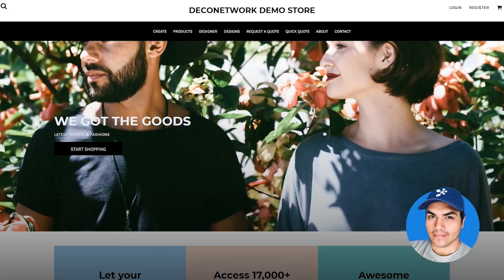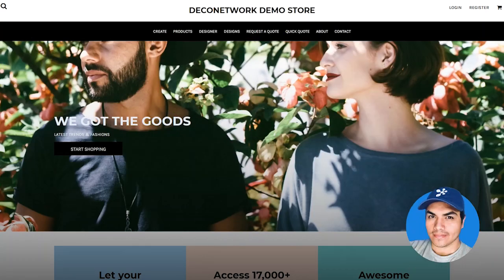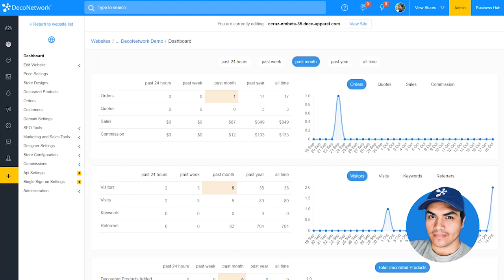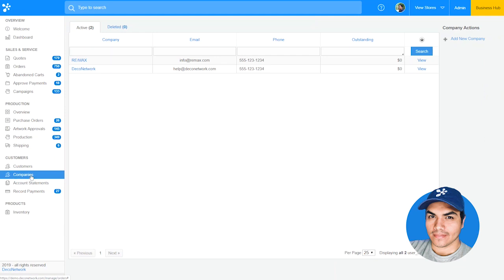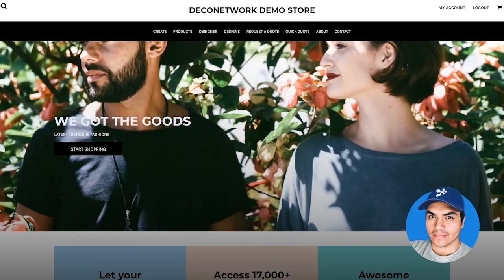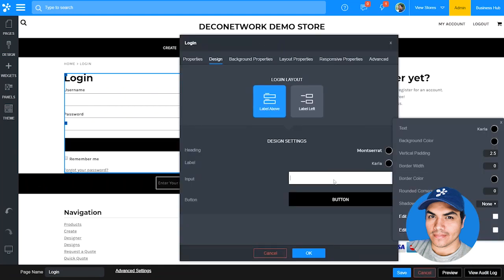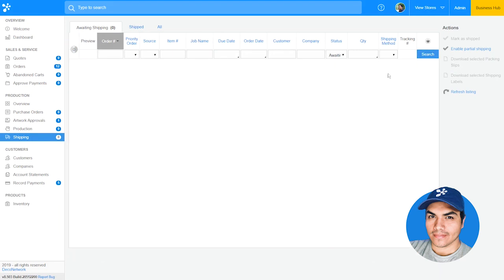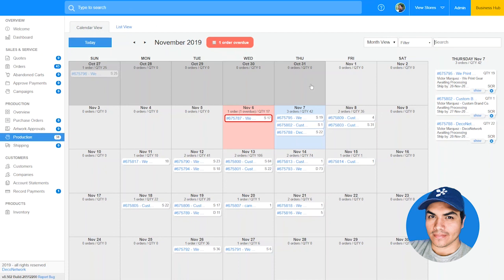DecoNetwork 8.5 is here! - Webinar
DecoNetwork has announced exciting updates to its platform in the recent DecoNetwork 8.5 release. Decorators can enable Quote Mode and remove fixed prices from their websites. Production teams now have a Production Calendar tool that automatically visualizes workloads into a convenient calendar. DecoNetwork is also proud to announce integration with Shipstation plus much more. Version 8.5 will be showcased at ISS Long Beach in January 2020.